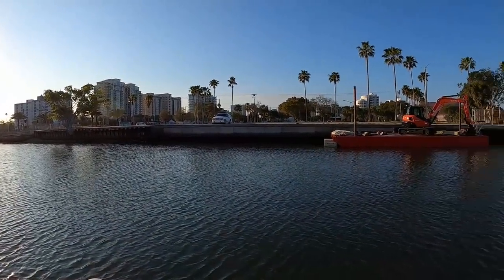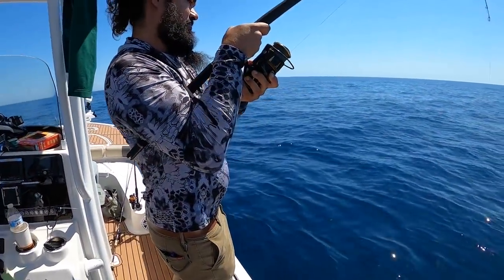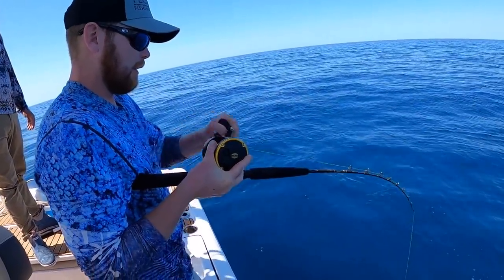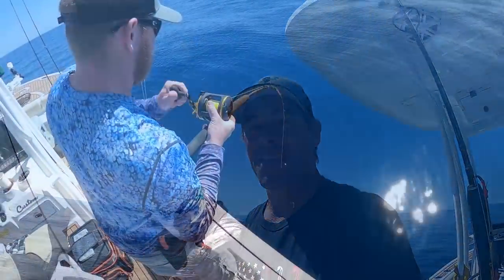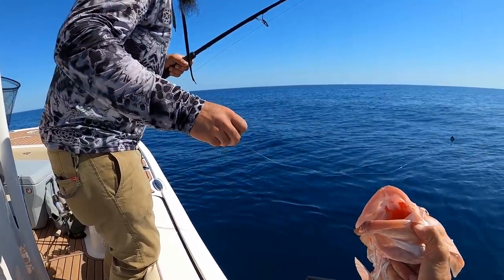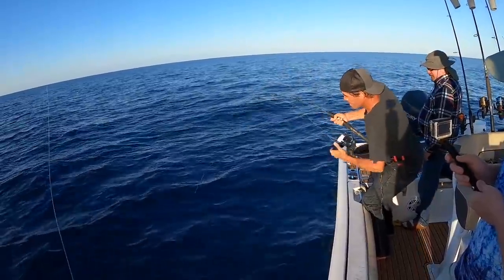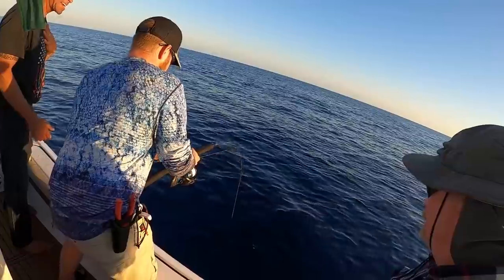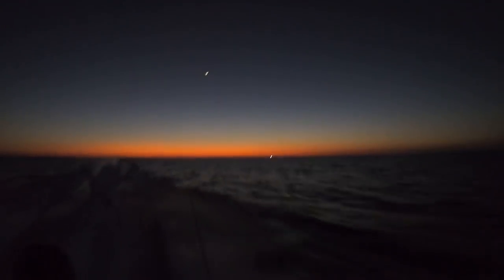HAMMERHEAD and TIGER SHARK! Red Grouper and Amberjack! Florida Offshore Fishing!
My buddies Ben, Victor and Ken and I head offshore in the Gulf of Mexico 55 miles.  We have an incredibly action packed day full of epic battles.